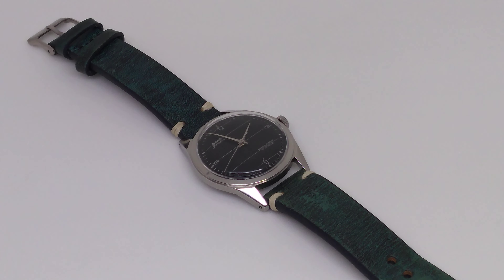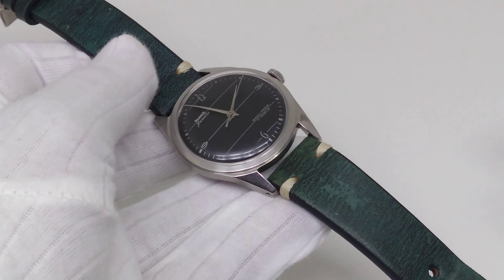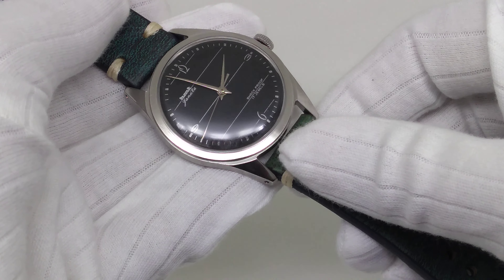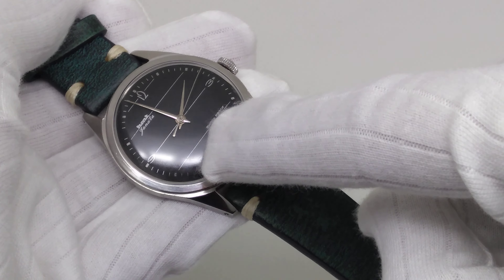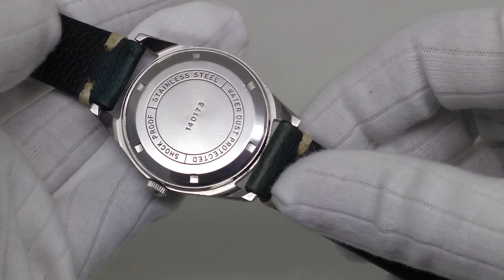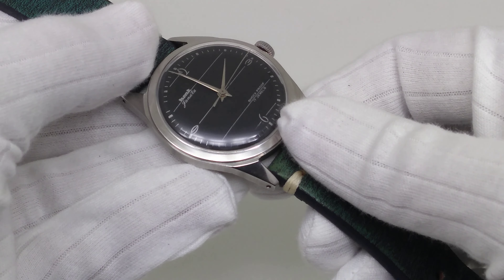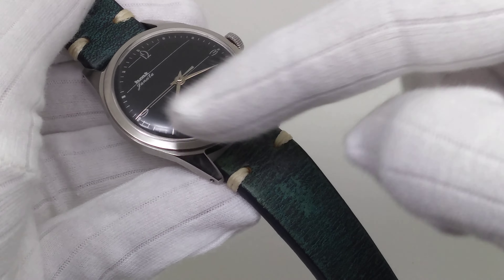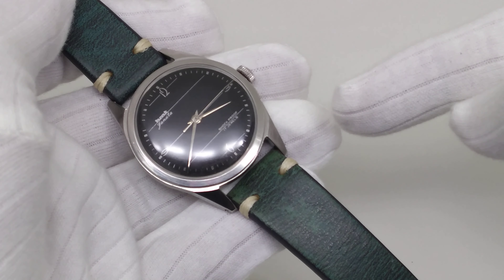HMT Janata Black Art Deco dial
HMT Janata art deco black dial has different persona in the family of Janata watch series in HMT. At 36mm case and pie pan shaped dial it's a perfect must have.